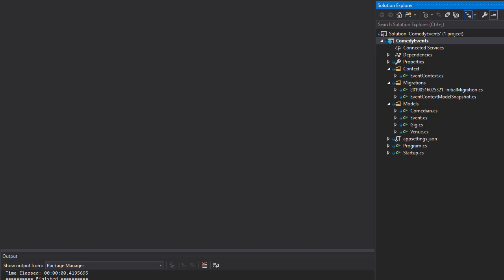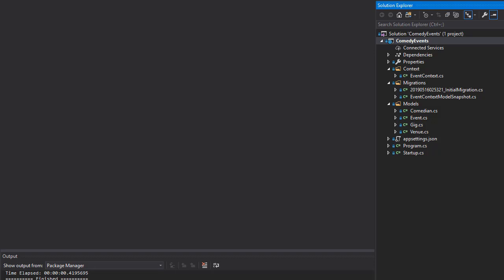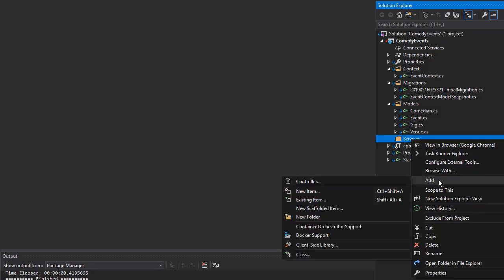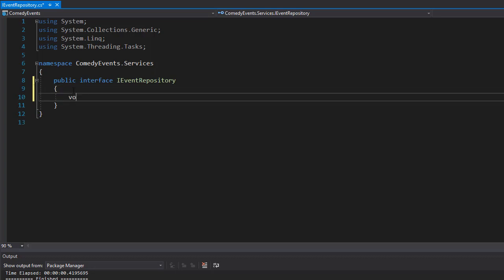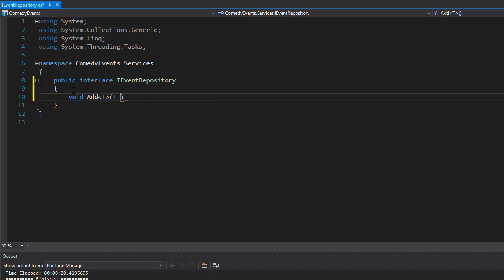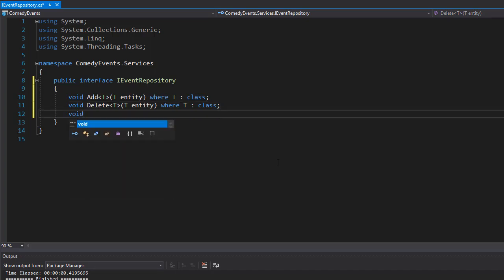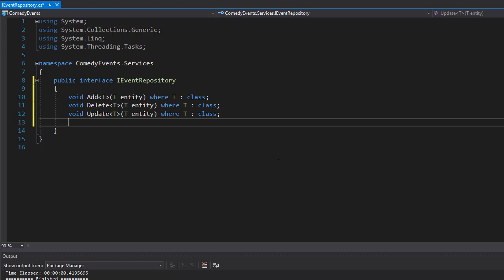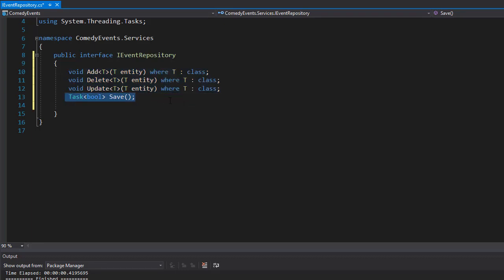Creating Async API With .Net Core: Event Repository Interface 9/24